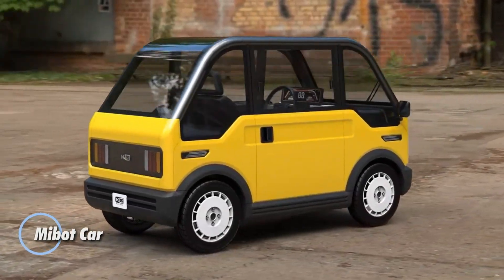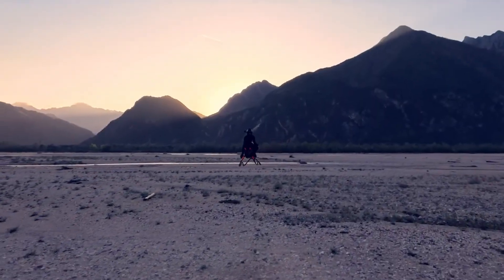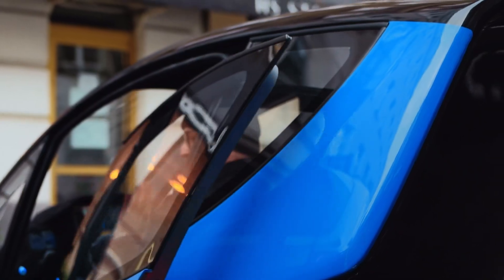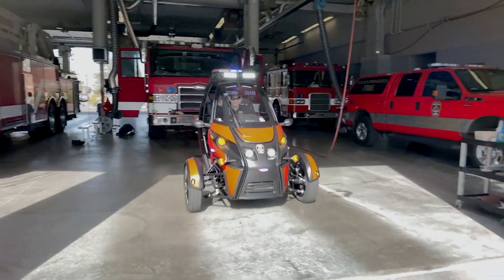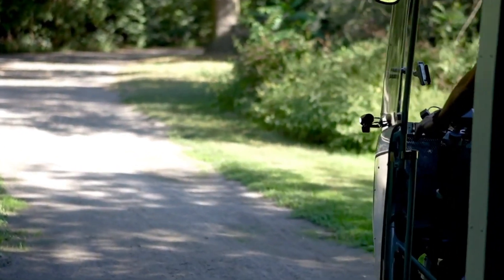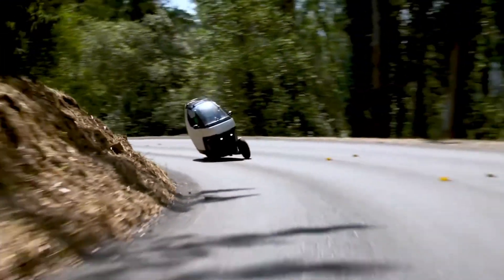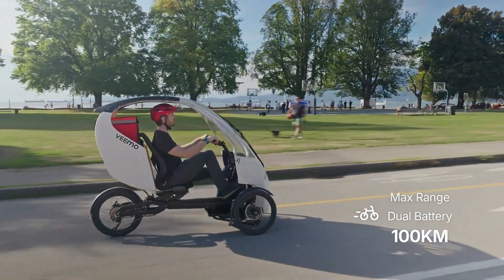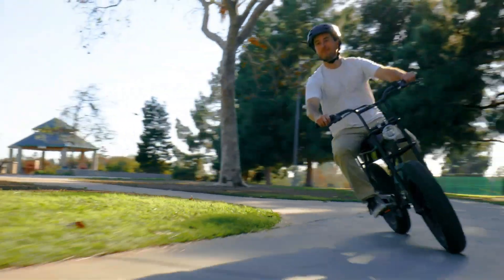15 Cool Electric Vehicles for the Future!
15 Cool Electric Vehicles for the Future!

Discover the Future of Transportation! From sleek electric supercars to revolutionary flying EVs and ultra-modern e-bikes, here are 15 Cool Electric Vehicles that are redefining the way we move. Whether it’s cutting-edge design, insane performance, or mind-blowing tech, these futuristic rides will leave you speechless!

00:00 - Mibot Car
01:16 - Volonaut Airbike
02:16 - Kawasaki Corleo
03:25 - Triggo
04:31 - Kia PV1
05:30 - Arcimoto FUV
06:45 - ONO Cargo Bike
07:59 - Foilone Pegasus
09:12 - Nimbus One
10:14 - Jetson One
11:22 - Envo Veemo SE
12:37 - Razor Rambler 20

COPYRIGHT CONTENT